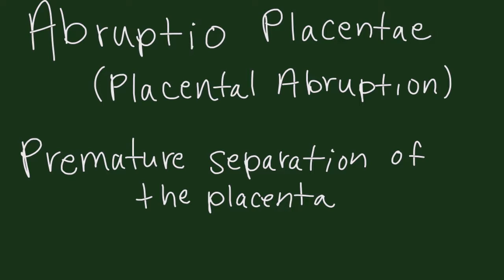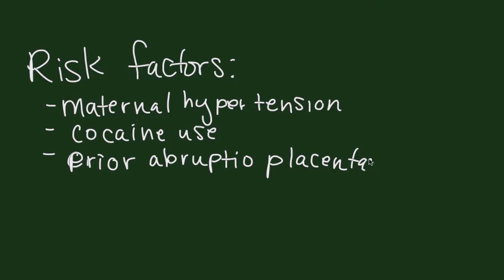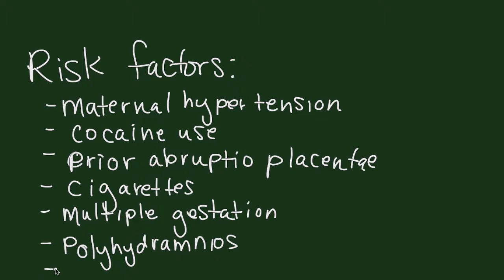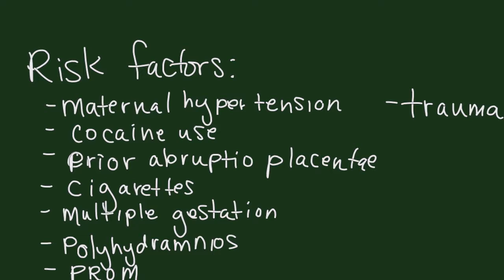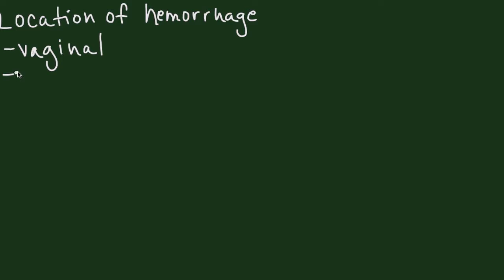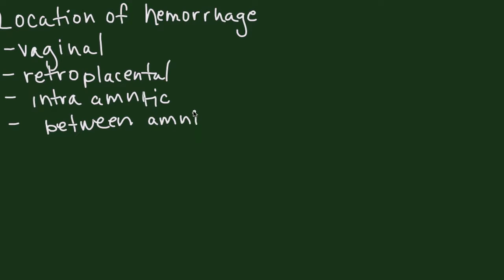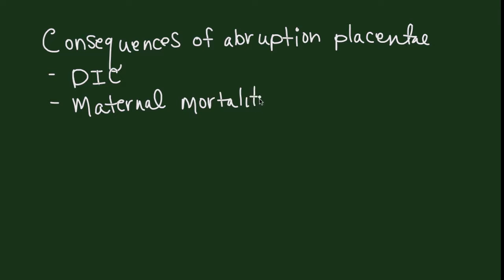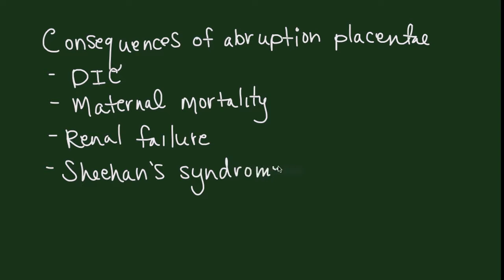Abruptio Placentae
This is a short tutorial by John Dacus, MD, for medical students and residents explaining abruptio placentae.